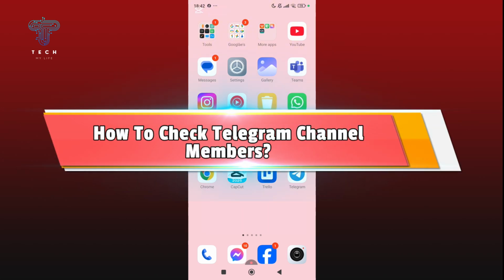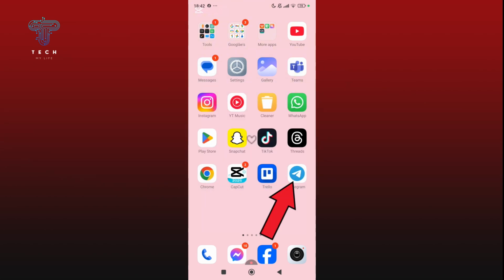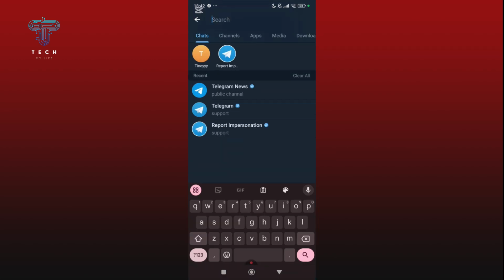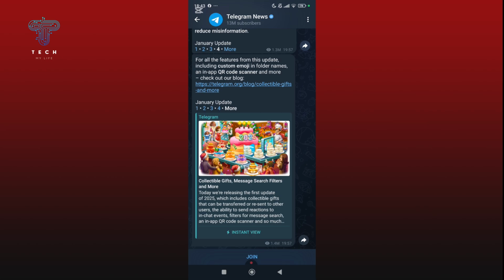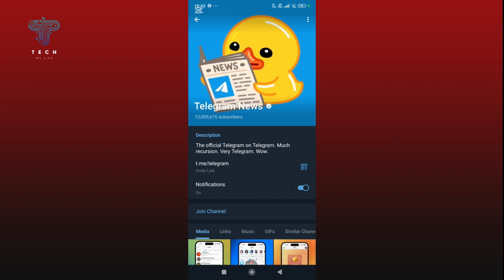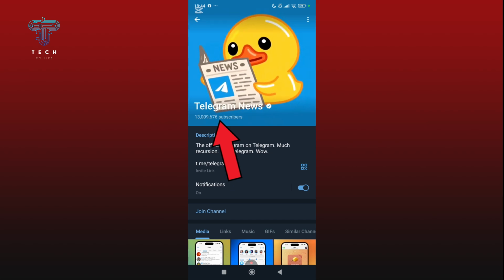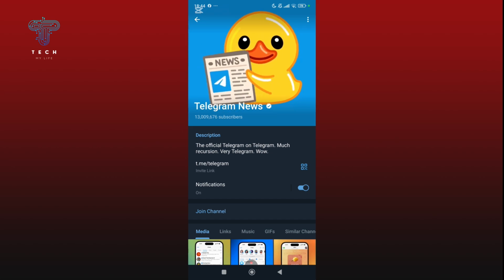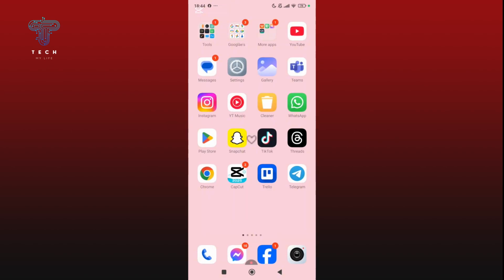How To Check Telegram Channel Members? 2025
Want to check the number of members in a Telegram channel in 2025? This quick and easy tutorial will guide you through the steps to view channel member details. Perfect for staying informed and managing your channels efficiently!